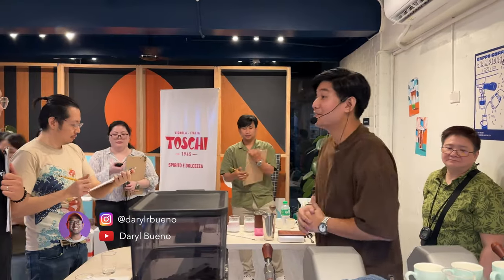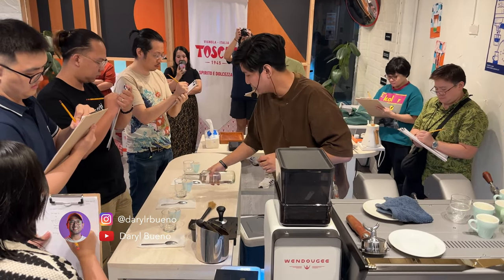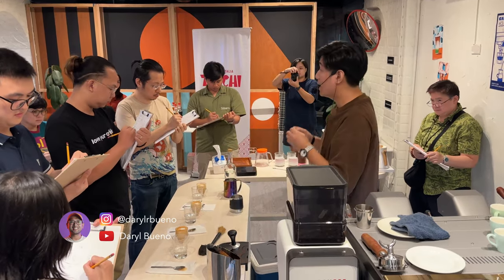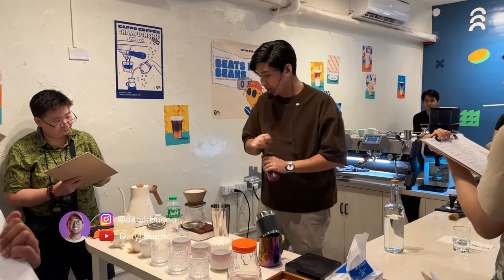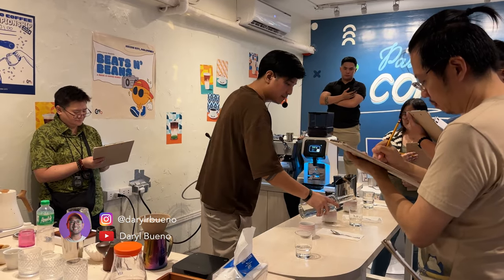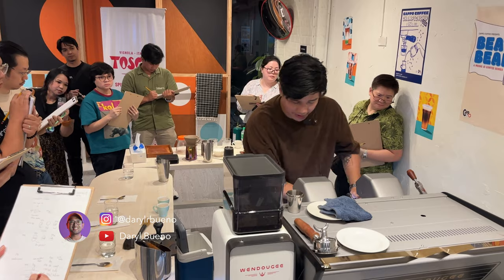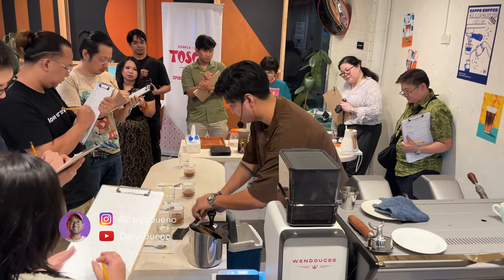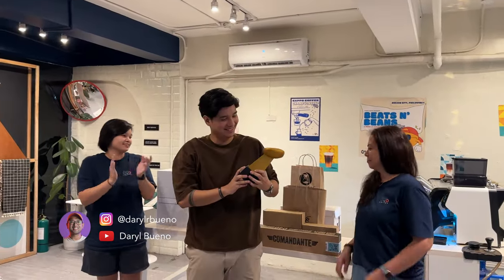1st ever Cappo Coffee Championships